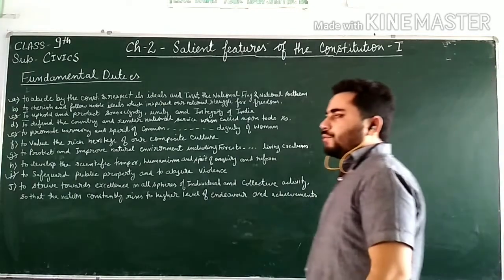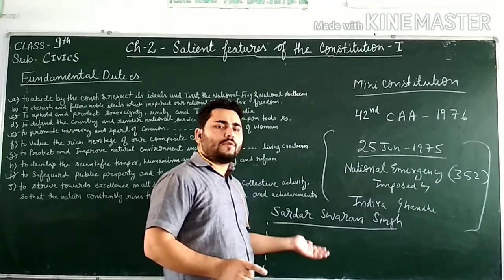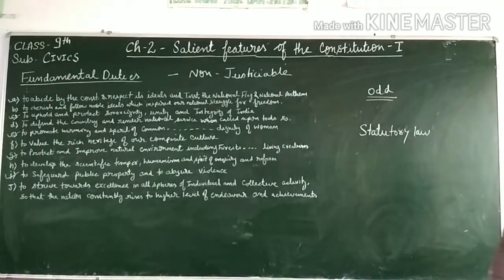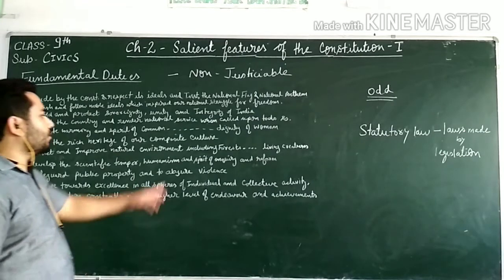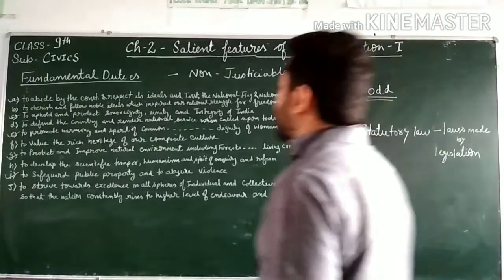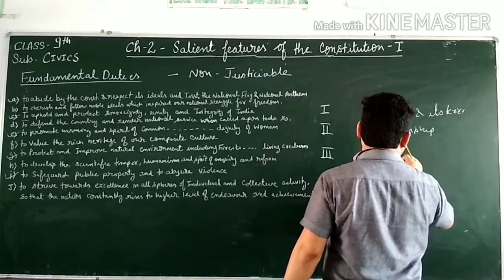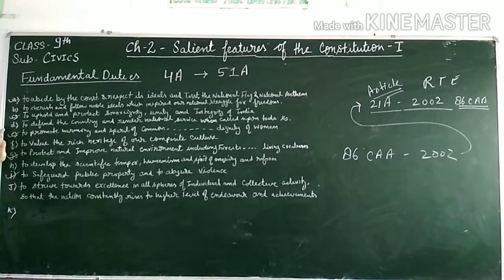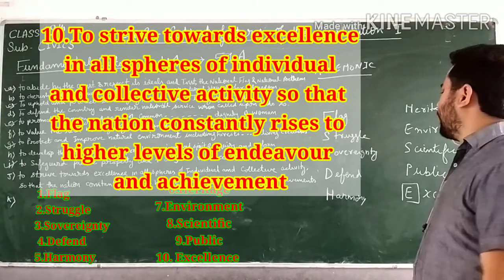FUNDAMENTAL DUTIES (Article 51A) || UPSC || UPPCS || ICSE Class 9th Civics CH 2 Slient ftrs of cons